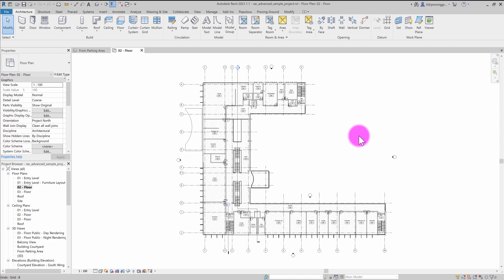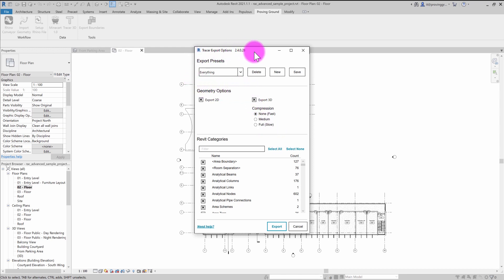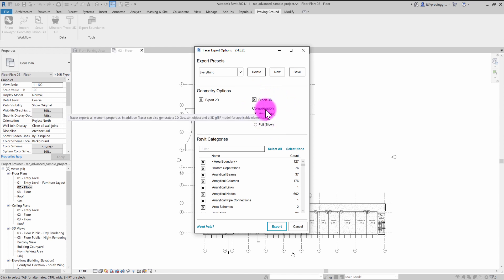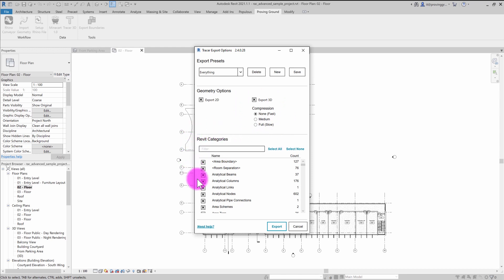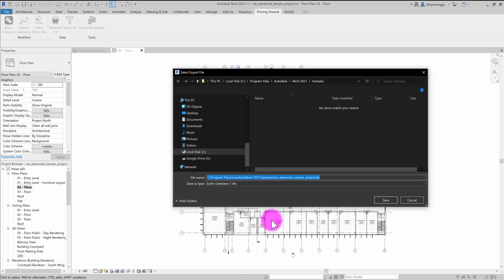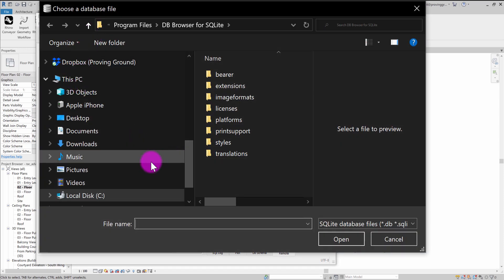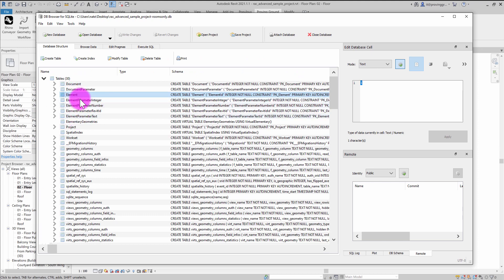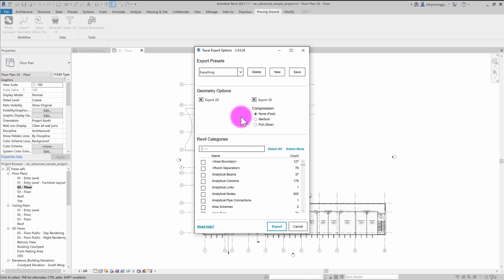Tracer Tutorial - New Revit Data Exporting Options in 2021!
This video reviews the new Tracer Exporter tool for Autodesk Revit. The addin enables user to selectively export Revit element categories to an open relational database file for BIM. The data can be used for analytical workflows with Power BI and other data-driven processes. The exporter exposes options for selecting 2D or 3D geometry and the ability to save export presets.

- Learn about the Tracer Export UI
- Learn about saving export presets
- Learn about geometry export options
- Learn how to filter Revit element categories for export